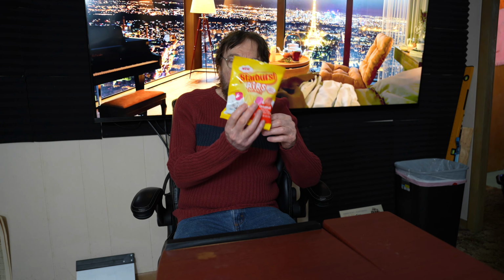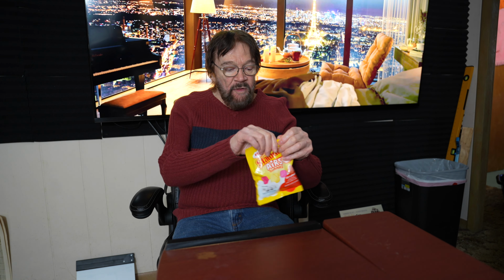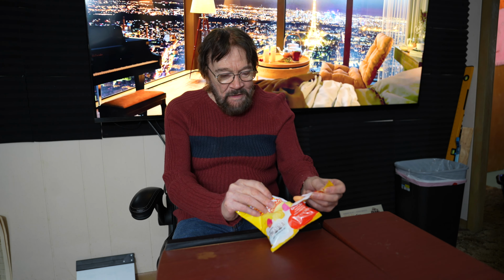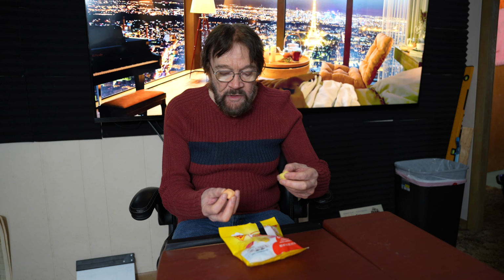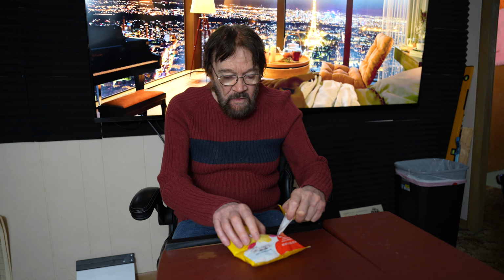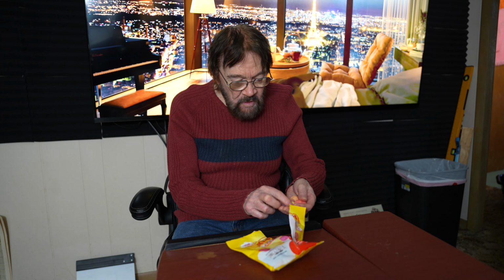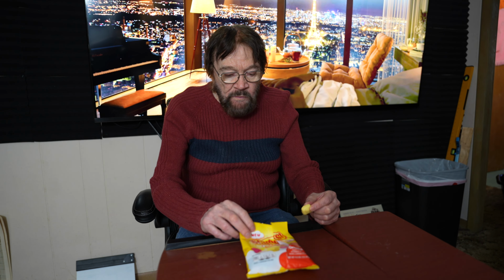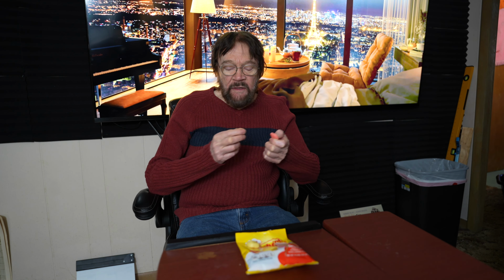Starbursts Air Gummies Review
Del the Do It Yourselfer here, I'm trying a new Starburst!